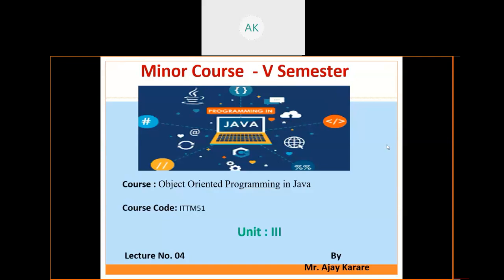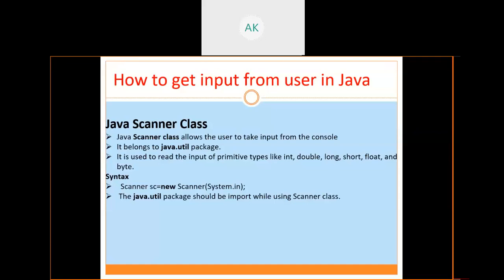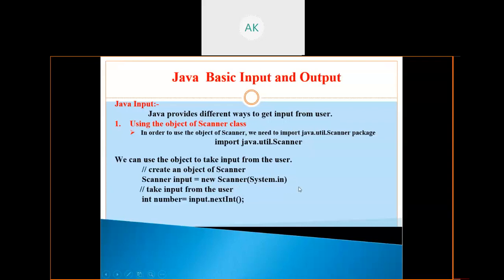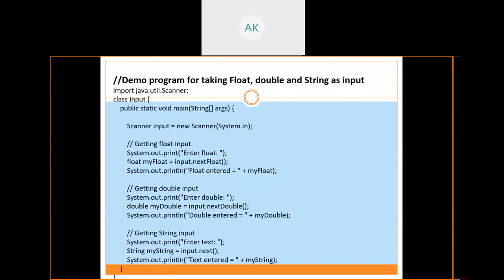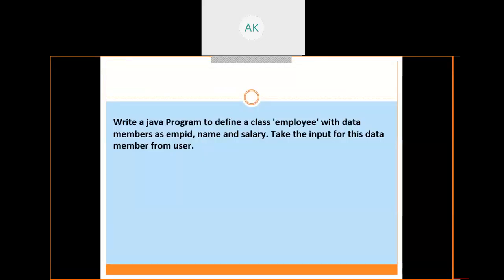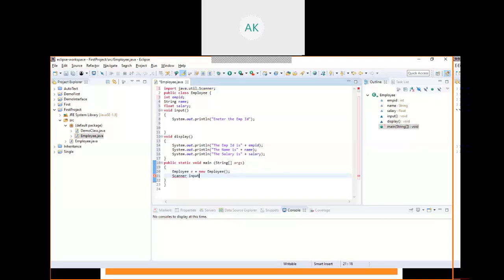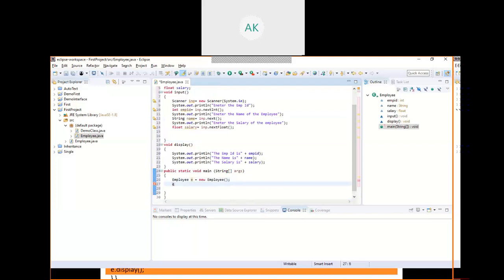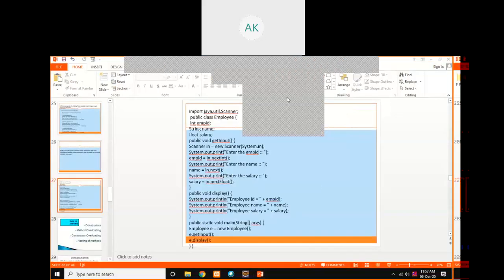Taking input from User in Java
Lecture No.04
Topic : Taking Input from User and Executing Program using Eclipse